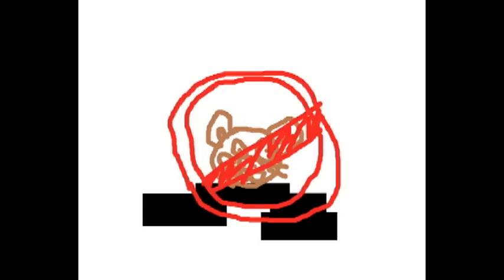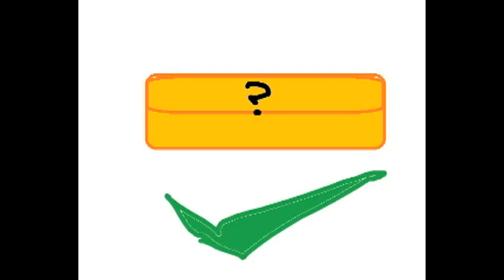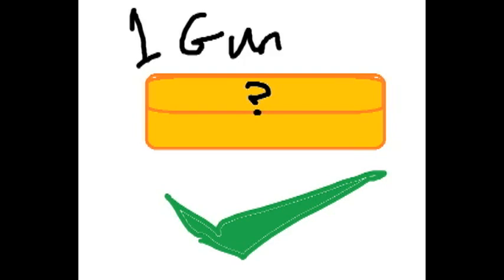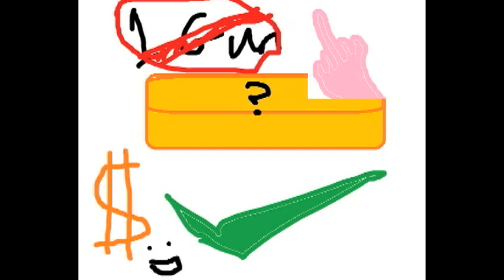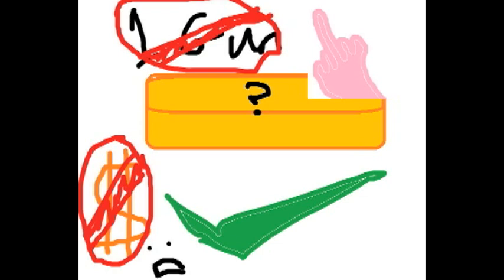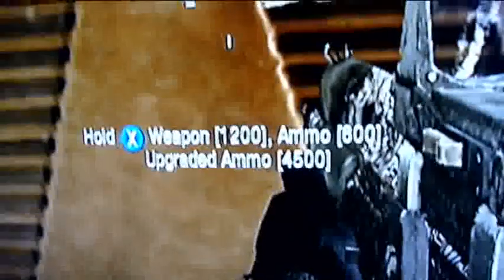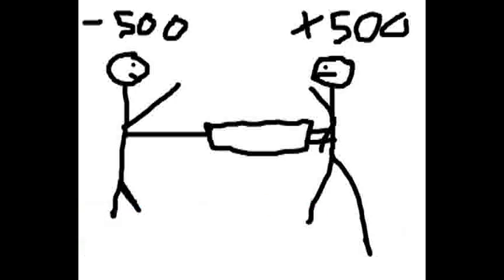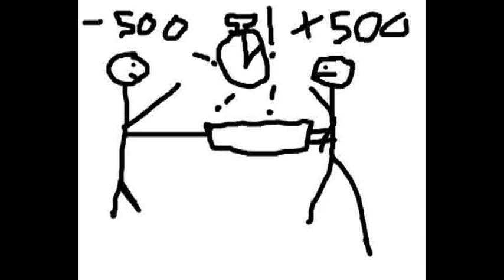Moon zombies map: all uses of HACKER - VERY HELPFUL FOR HIGH ROUNDS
MUST READ! You can also hack power ups for max ammo, hack windows to rebuild them fully, hack the pap to raise a cage around it and gain 1000 points in the process..This video contains about 30 seconds of gameplay not filmed on an hdpvr, with a camera. i am not buying with an HDPVR so i can not really film it any other way. never the less this is a guide, and as long as is quite visable (which it is) it should be fine...im not going to throw away £150 just to please some trolls.
Any way i do whore the paint on this but it describes most, if not all of the uses of hacker.
the helpful things is to hack the ak74u so the upgraded ammo is very cheap and you can camp it out in that area. ive been 52 and 137 in the world doing that ;)
Thanks to Gypopotamus for telling me about what the gun hack does :D